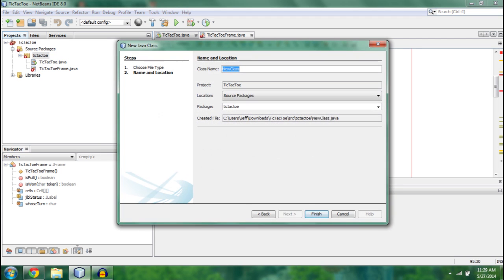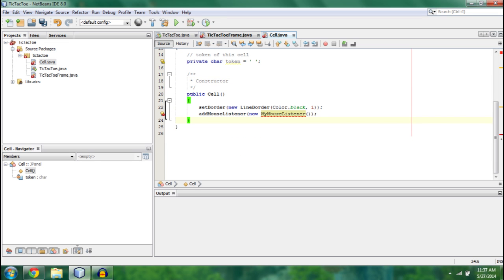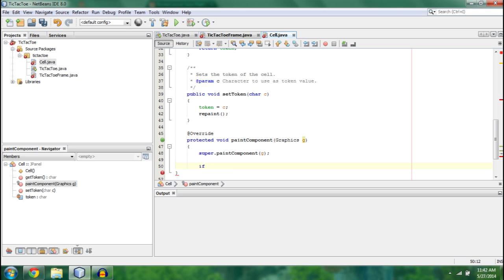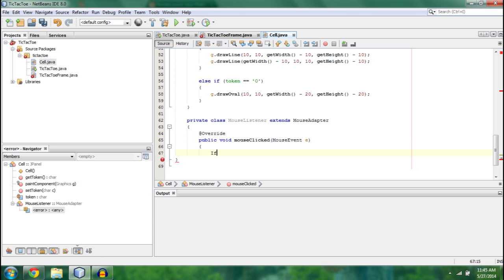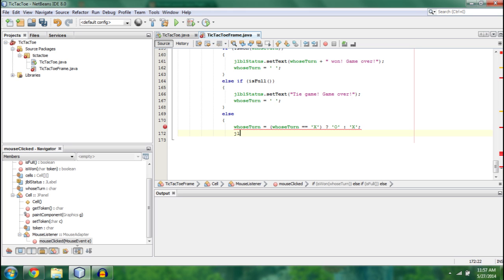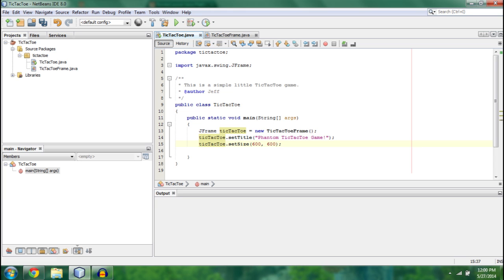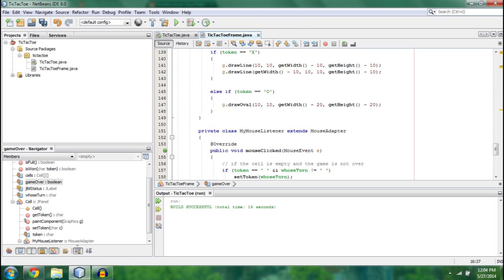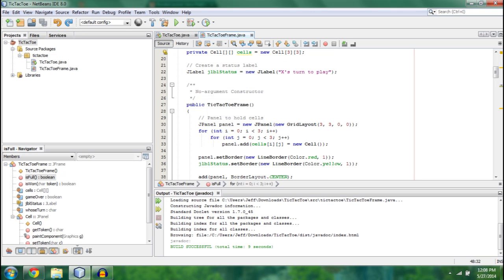- Make a Tic-Tac-Toe Game! - [Java] Programming Tutorial (Beginner): Part 2/2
Apologies for my distractedness today, but quite a busy week ahead as well as a stressful one behind. I hope you guys enjoy this tutorial all the same, I hope you learn something from it, and I know there's a lot, a lot, a lot of concepts I didn't cover in detail, so please leave (and if you are able to, help answer) all questions in the comment section of this video. I will try to answer as many as I can. Thanks and never stop learning!